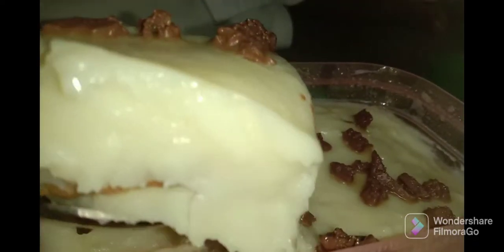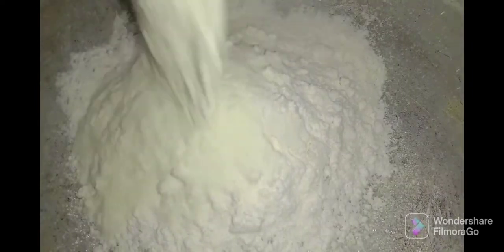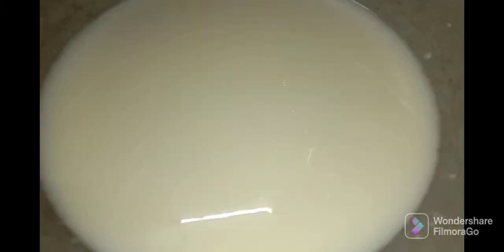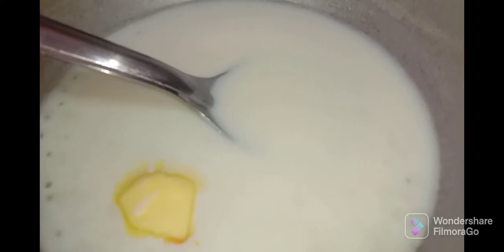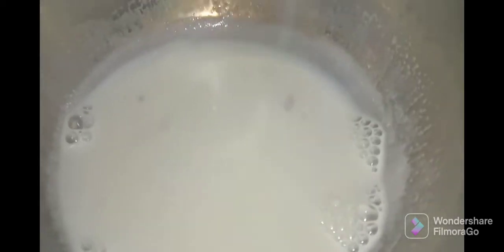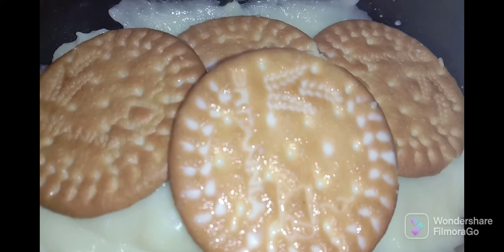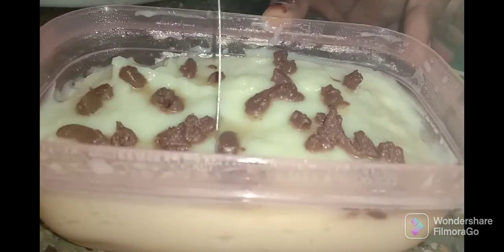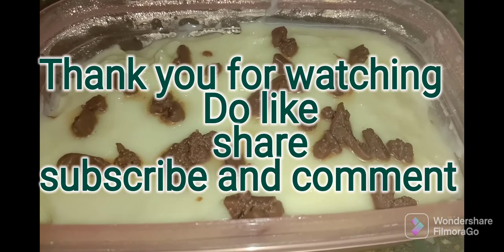Biscuit pudding 🍮 /egg less biscuit pudding /biscuit pudding with out egg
A delightful dessert. make a try...